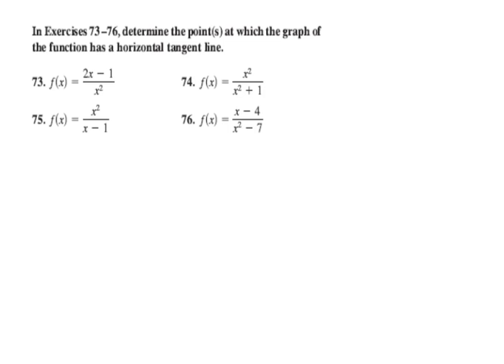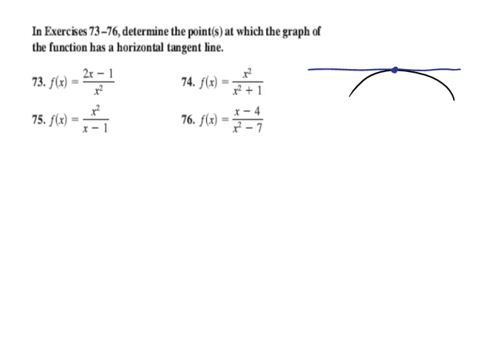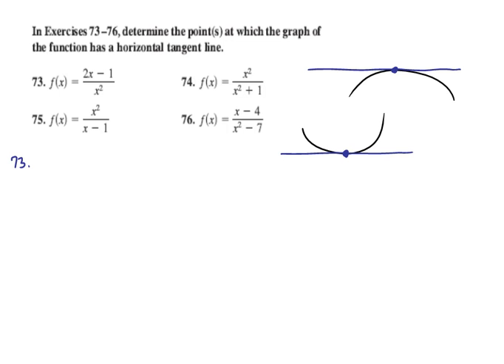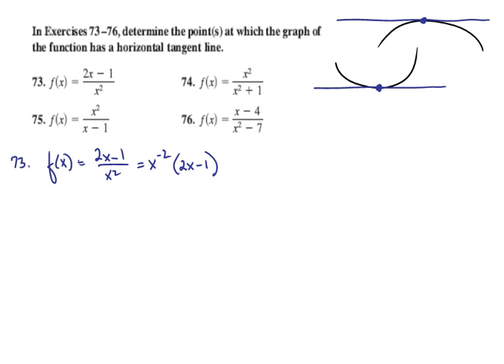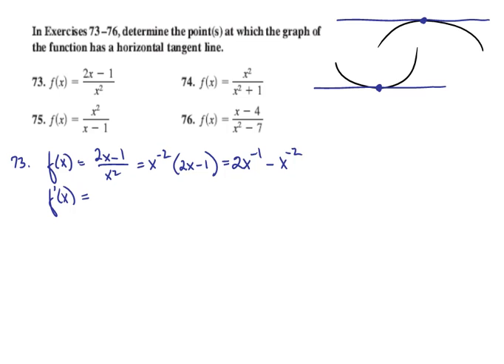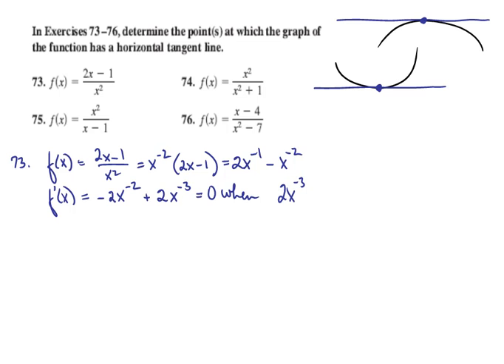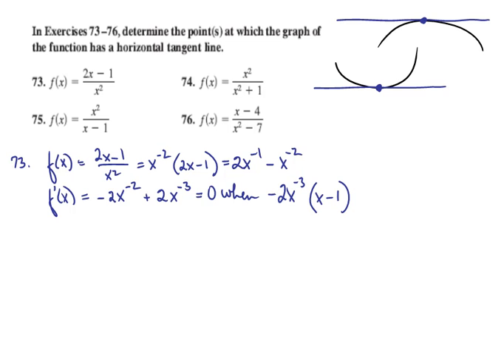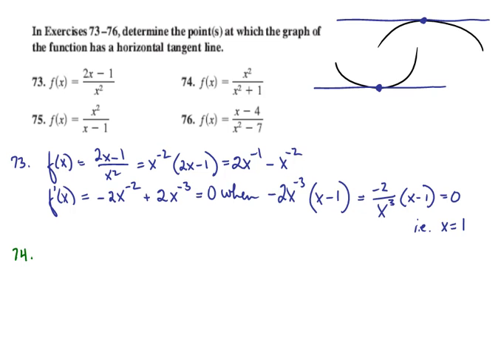Derivative Rules - Product Rule - Finding Horizontal Tangents